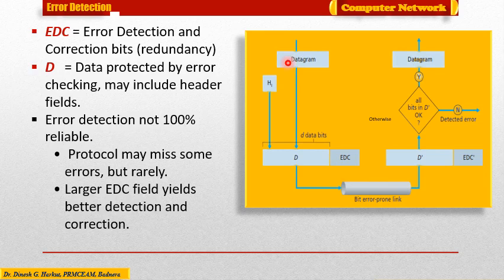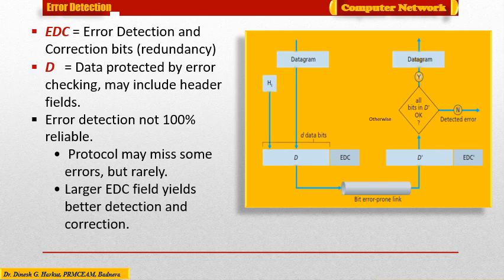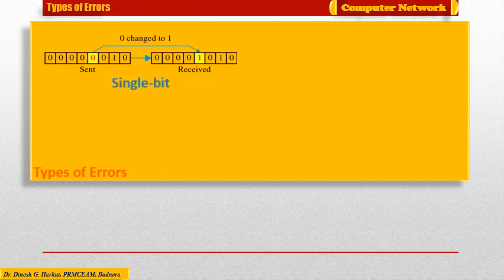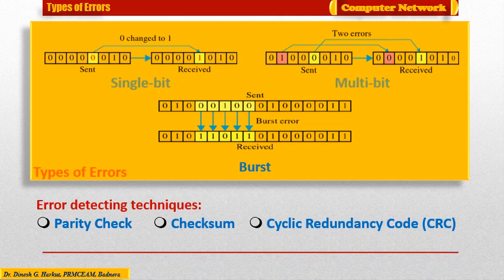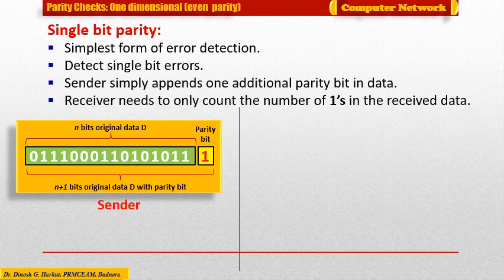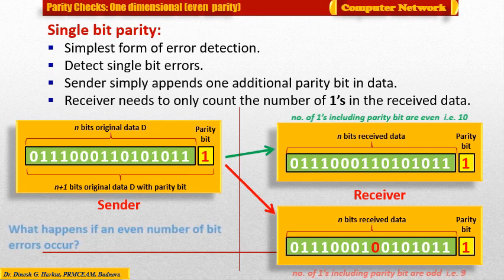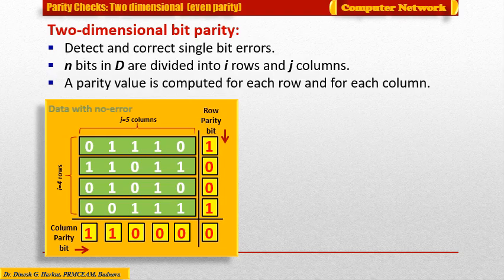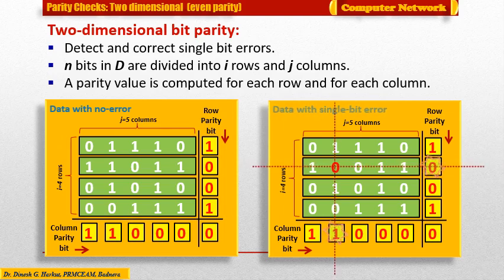Parity Check: Error Detection & Correction